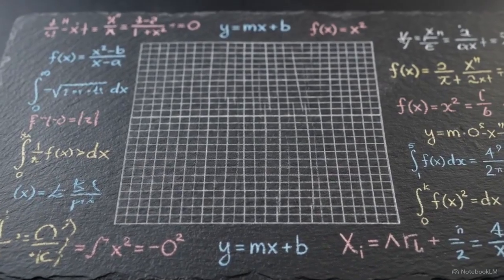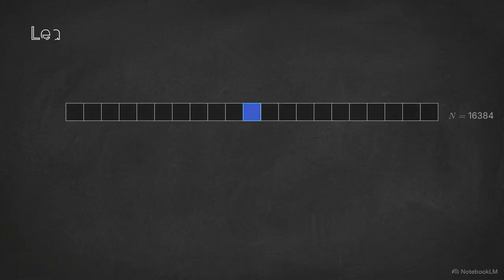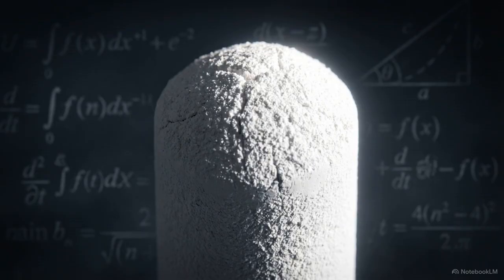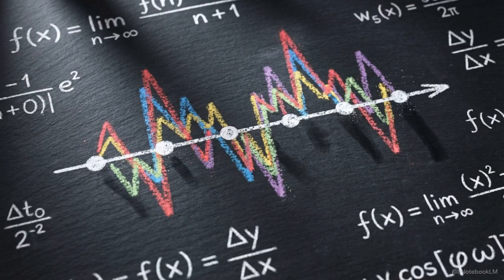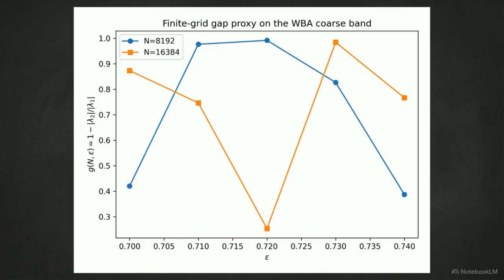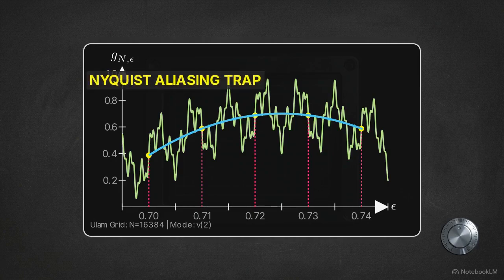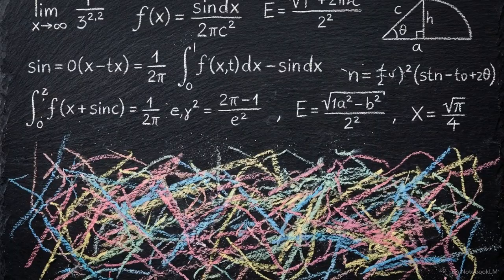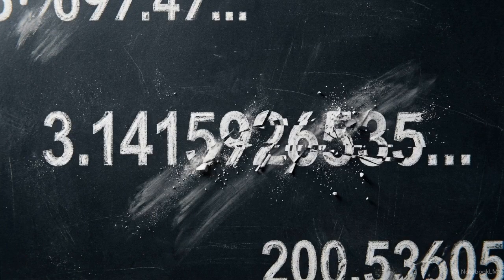Paper 53 - The Nyquist Trap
Paper 52 revealed violent subdominant chaos hidden beneath a frozen leading spike on the WBA micro-band. Paper 53 zooms out to the coarse band epsilon in {0.70, 0.71, 0.72, 0.73, 0.74} at N = 8,192 and 16,384 -- and exposes a Nyquist-style aliasing trap in standard parameter sampling.

The leading eigenvector is still frozen: a literal single-cell delta spike at every coarse-band point (k50 = k75 = k90 = 1, top-1% mass = 1.000000). Beneath that inert surface, the second eigenvector v2 forms a highly compressed ultra-high-frequency wavepacket. Its absolute mass collapses to just 2 grid cells, yet its signed geometry carries roughly 3,800 sign changes at N = 16,384, scaling linearly with grid size.

The finite-grid gap proxy g(N, epsilon) remains violently non-monotone across the coarse band, ranging from 0.253 to 0.984 at N = 16,384. Combining coarse-band and micro-band data exposes the trap: the 0.01 sampling interval traces a smooth, interpolatable trend between adjacent points, masking severe spectral instability that only becomes visible at Paper 52's finer 0.001 resolution. Coarse parameter scans generate a deceptive illusion of smooth parameter dependence.

Macro-level mathematical guarantees do not automatically force smooth geometric behavior in subdominant Ulam vectors. Assuming parameter smoothness based on coarse sampling is an analytical vulnerability that Paper 53 quantifies for this operator.

All results are strictly finite-grid. The gap proxy is a discrete numerical quantity and does not bound or violate the certified continuum spectral gap lower bound of 0.6509 from Paper 37. No thermodynamic phase transitions, no new kernels, no continuum claims.

This video was generated by Google NotebookLM from the paper53_v1 preprint (12 April 2026).